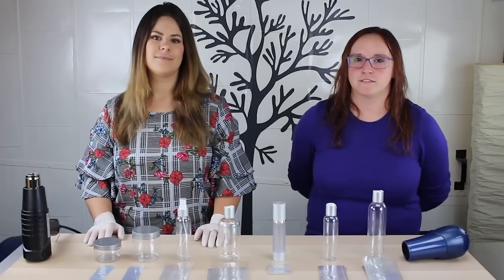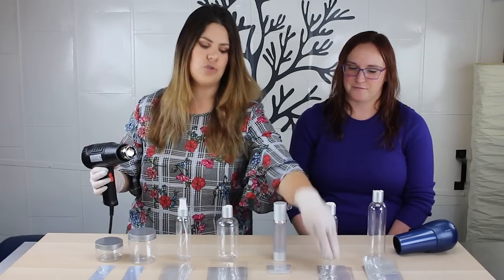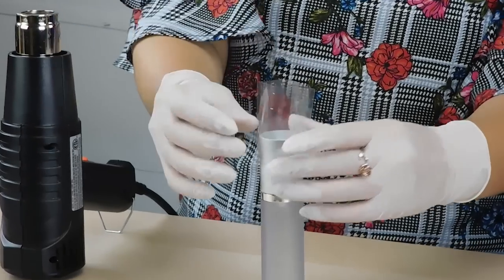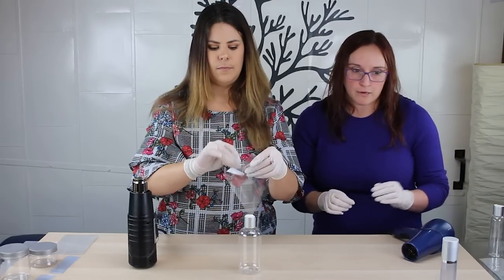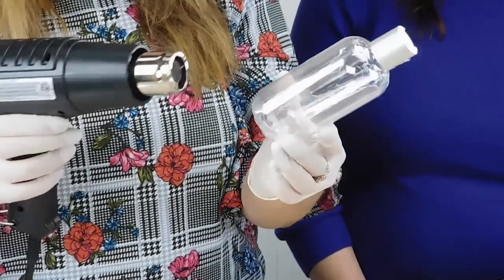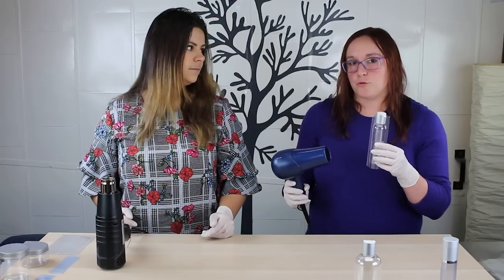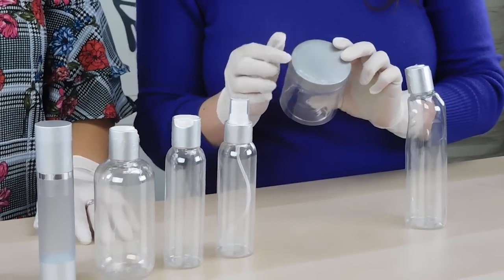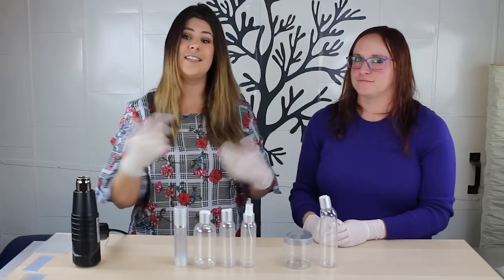How to Apply Shrink Bands to Cosmetics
Today, Mallory and Lauren demonstrate how to apply shrink bands to our new Ready to Label products! Heat Shrink Bands are easy to apply and are a cost-effective way to provide tamper-evident protection to products. We recommend using a heat gun for seamless application, but a high quality hair dryer with a high heat setting may also work in a pinch. Interested in our Ready to Label Products? and check out are other services such as label application and Amazon kitting!